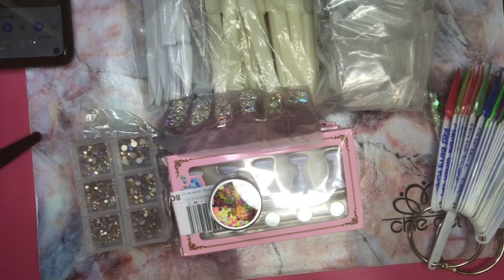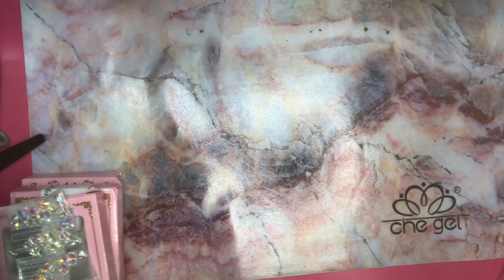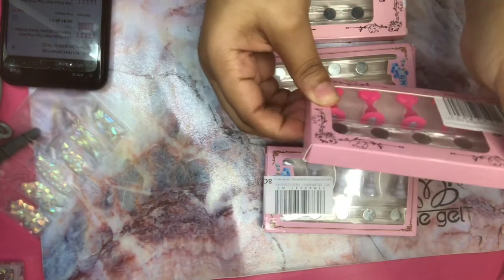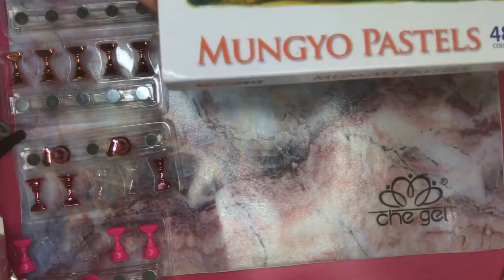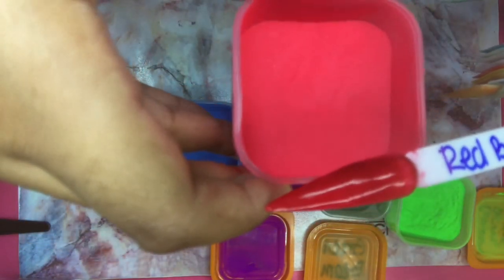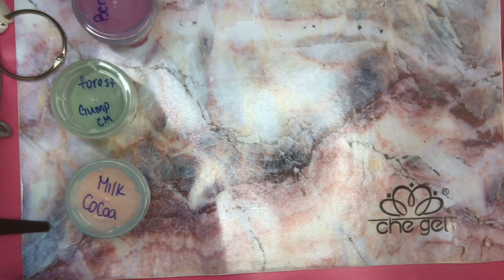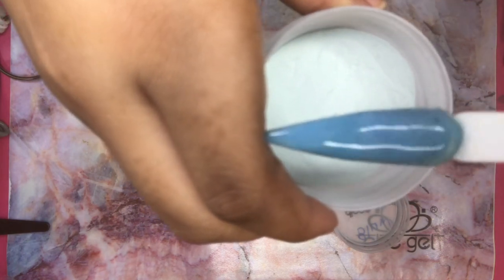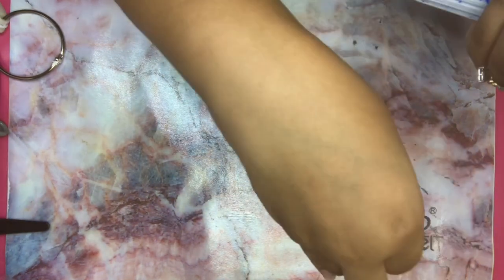Mini nail haul|ft Custom made acrylics & glitter|swatches included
READ ME‼️‼️‼️‼️‼️‼️‼️‼️

Hey Cees Glamours❣️❣️

It’s ya girl Cursula back with a mini nail haul from Aliexpress

With a twist featuring the colored acrylics and glitter mixes i made myself using chalk and raw, fine, and chunky glitter. As i mentioned in the video ya girl is trying to get her followers up and would like if you’ll could get me to a 100 if that’s not asking for tooooo much Pls. it would be a goal that i would like to accomplish its not to big of a goal but it’s a start...
Please help me reach my goal!❤️ thank you in advance

Vlog channel

You can reach me there or my
go add me beauties

I'm listening. i promise I won't turn down any advice help me grow..

|FYI|📇

Name|Cursula Mersedes
Age|28
Birth|February|03|1992
Birth home|Birmingham Al,
Reside|Montgomery Al,
Favorite Color|Red